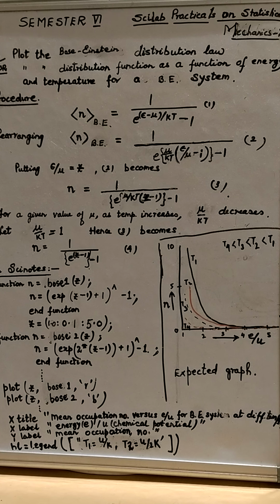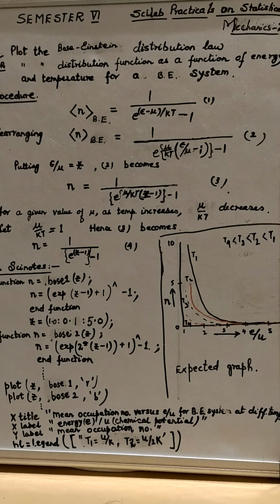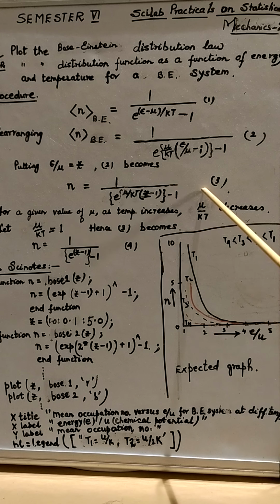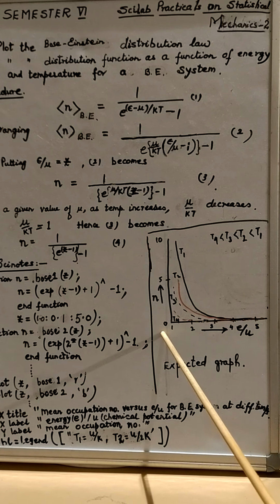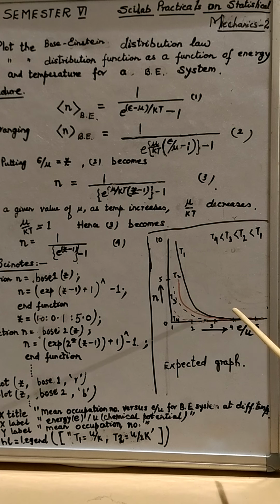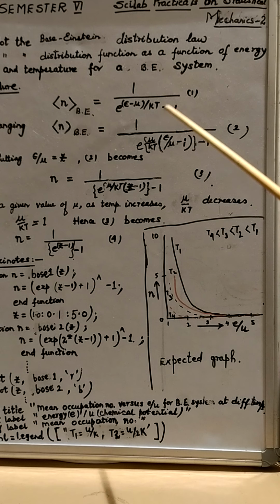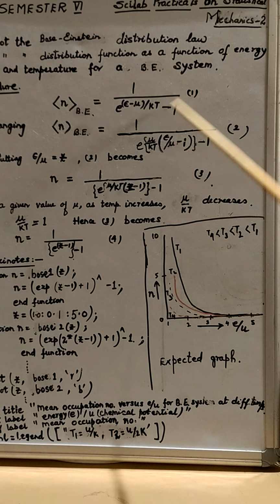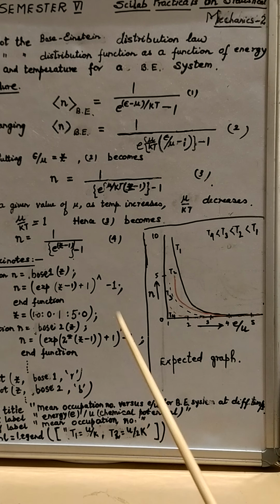June 14, 2020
Scilab practicals on Statistical Mechanics -2 Part 1 by Nutan Chandra
(Plotting the Bose-Einstein distribution law)